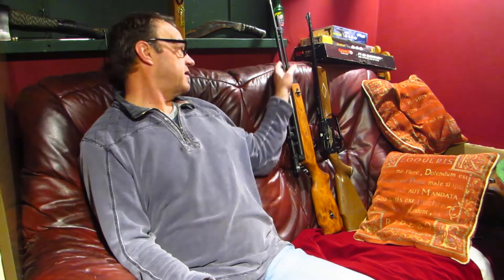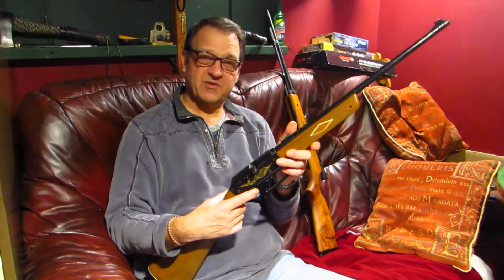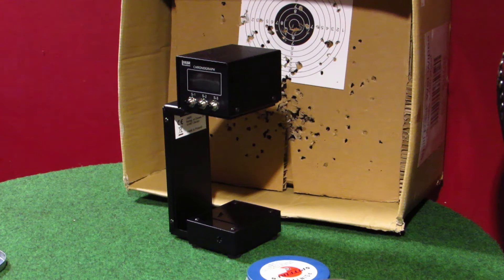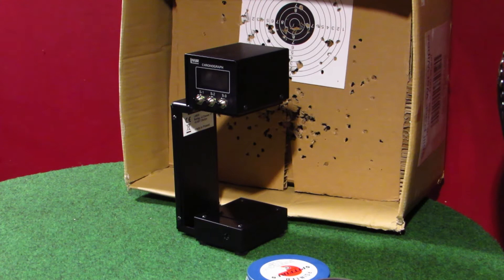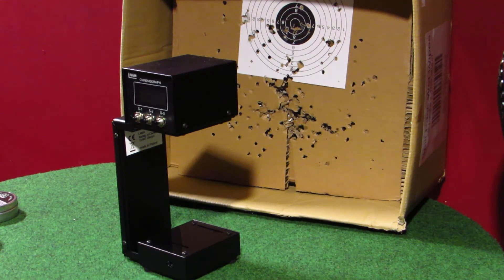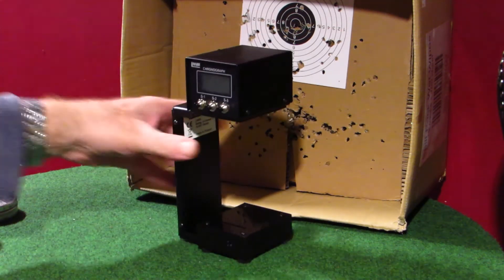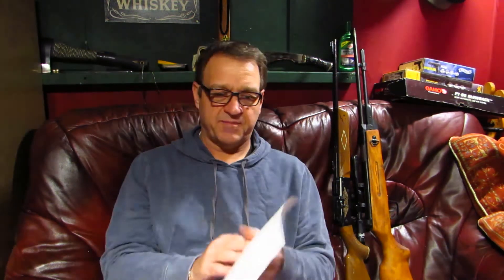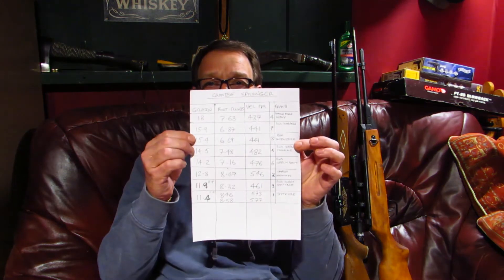Chinese air rifle power test with various weight pellets. How many foot-pounds?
Curious about the real power of Chinese air rifles? In this video, we put a popular Chinese air rifle model to the test, taking it through a comprehensive power assessment.

We'll be covering:

Velocity Testing: See the real-world FPS (feet per second) using a chronograph with different pellet weights.

Accuracy Test: How does it group at various distances? We'll show you the results on paper targets.

Impact Demonstration: Witness the raw power as we test penetration on various materials to truly understand its capability.

Build Quality & Features: A quick overview of the rifle's construction and notable features.

Can an affordable Chinese air rifle deliver serious power and accuracy? Watch to find out if it lives up to the hype!